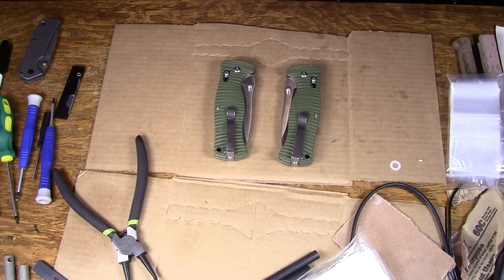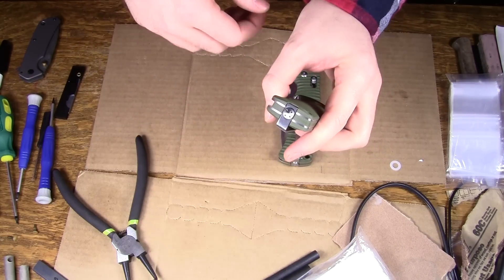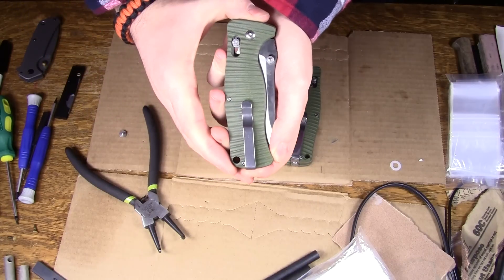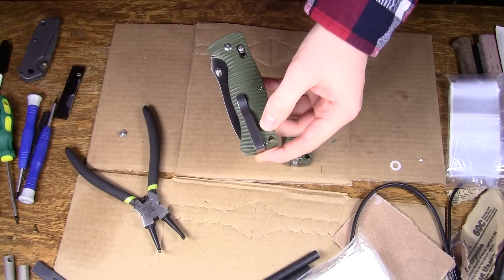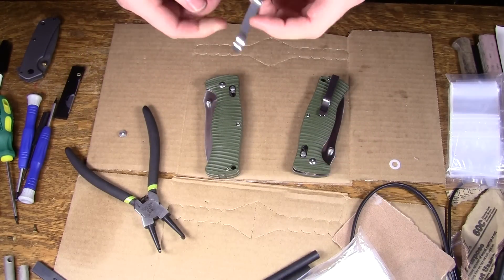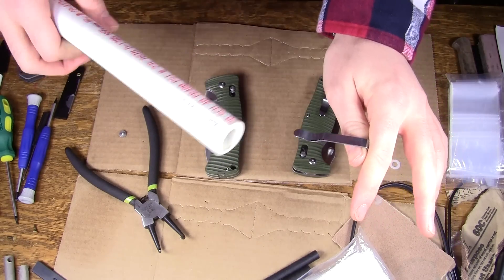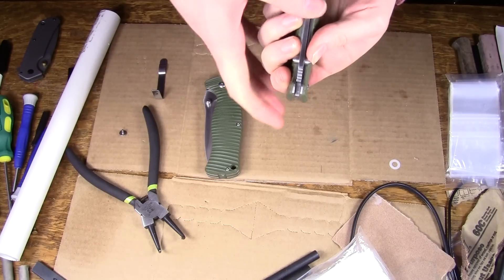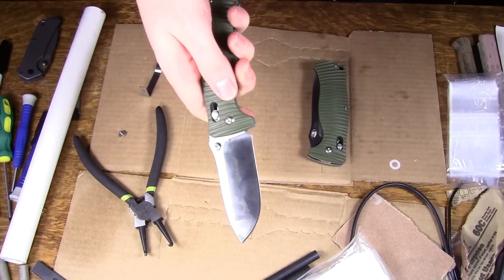A Point About Ganzo G720 Pocket Clips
TL:DW They are not symmetrical. If you flip them over to lefty it isn't going to be QUITE right. It will be closer to the edge of the handle in more of a hot spot and will only touch the scale on it's edge. But you can fix that with simple tools. Or have me to it.

Acid Etched Knives, Pimping Services, High-Value Knives, EDC and Outdoor Gear